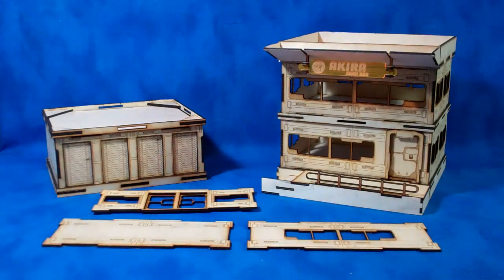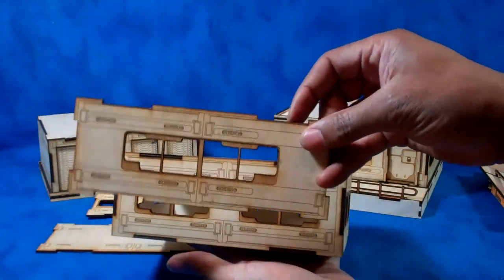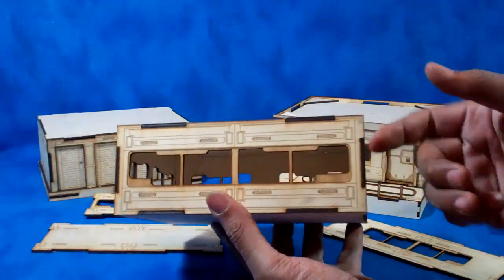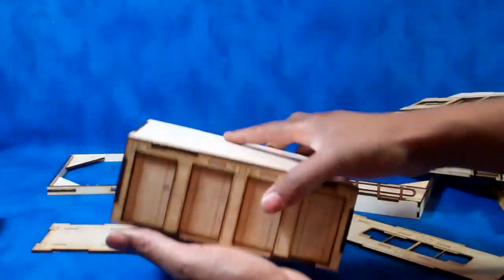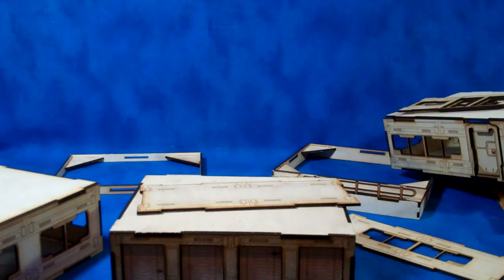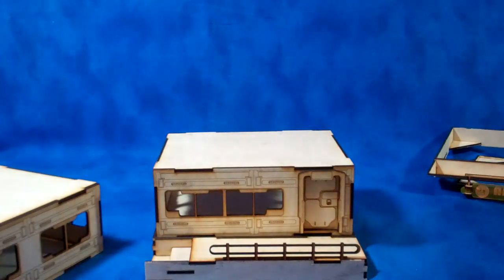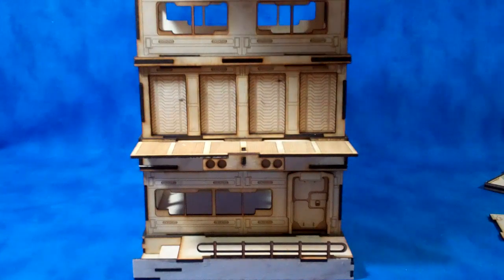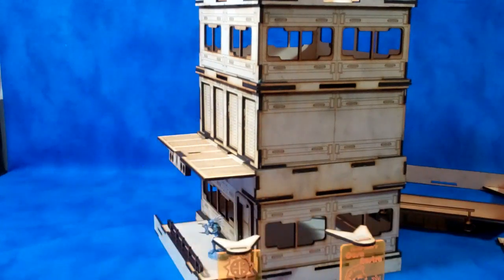BID Preview 2 - Metaverse Towers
Metaverse Towers moves forward with more details and a look at some of the options.